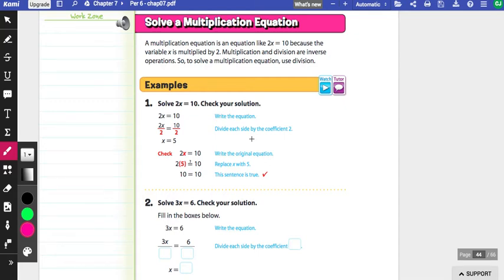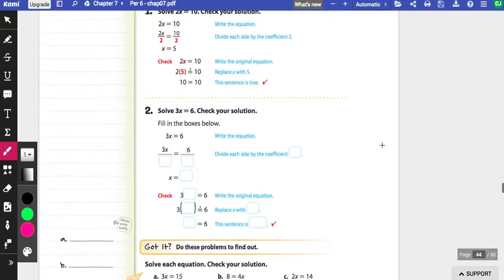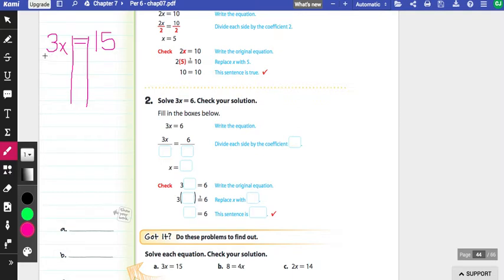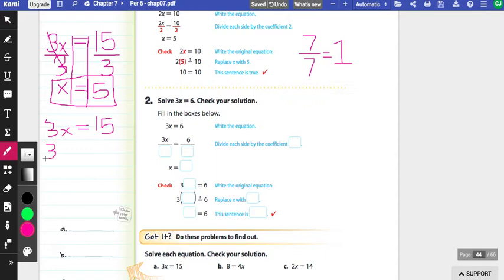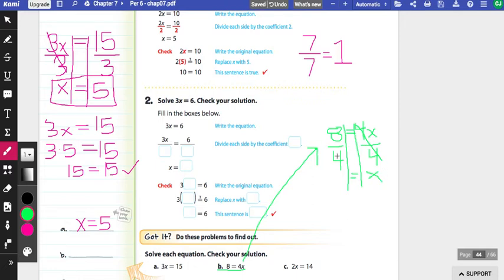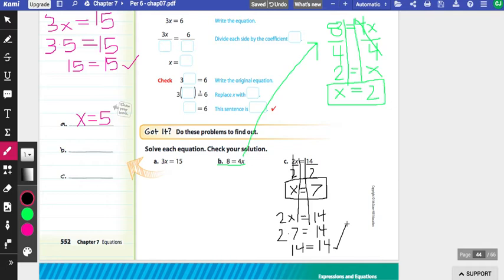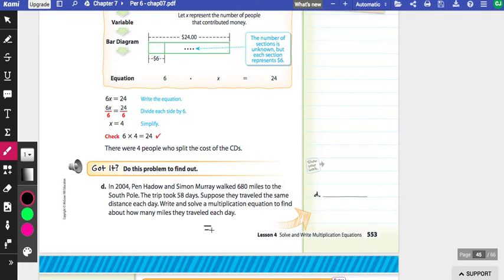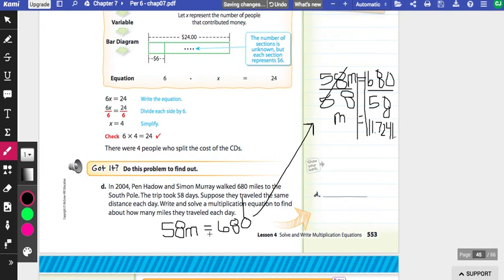Chapter 7 Lesson 4 Video - One Step Equations - Multiplication